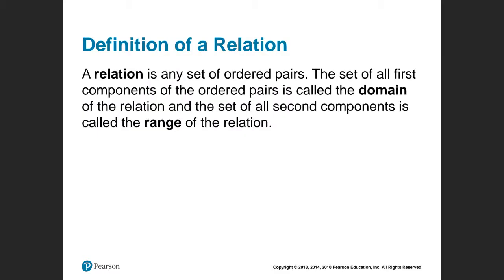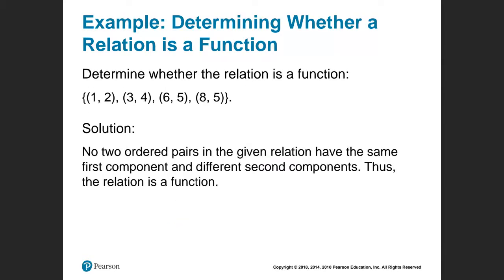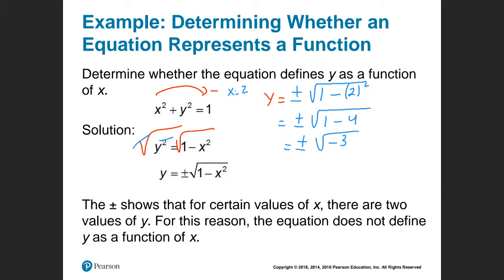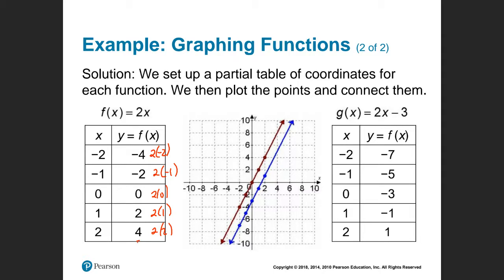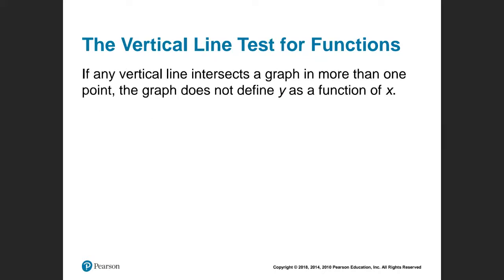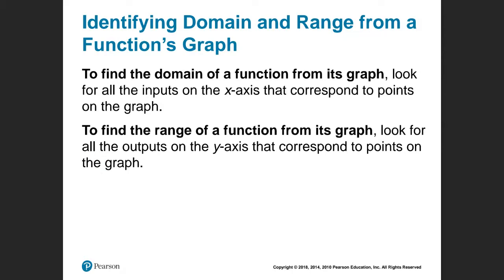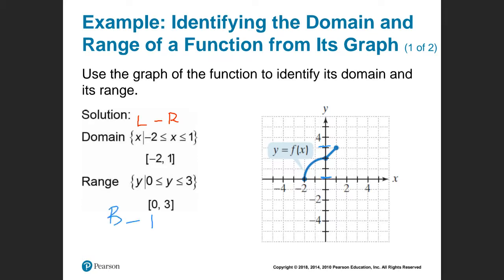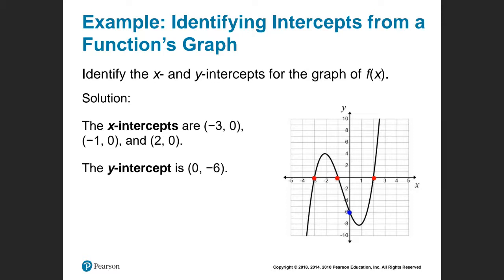MAT 150: POWER POINT - SECTION 2.1 BASICS OF FUNCTIONS AND THEIR GRAPHS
Power Point for Section 2.1 Basics of Functions and Their Graphs